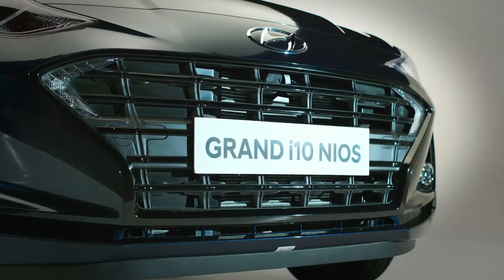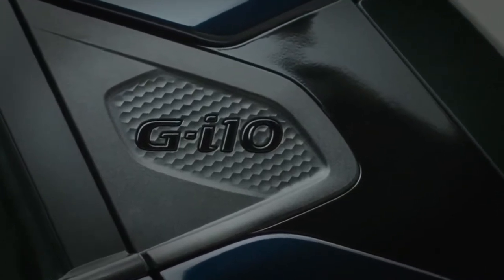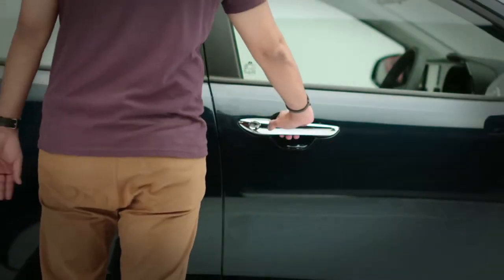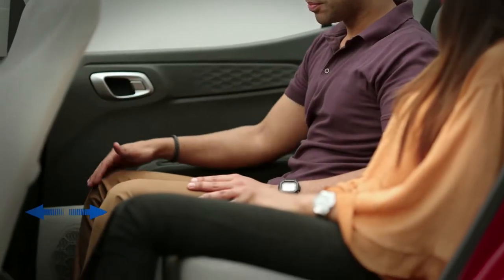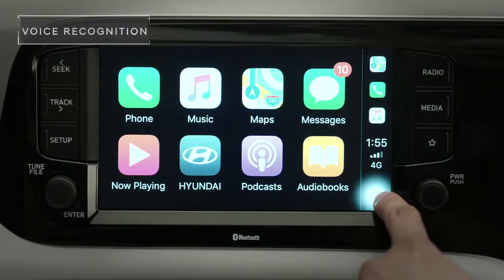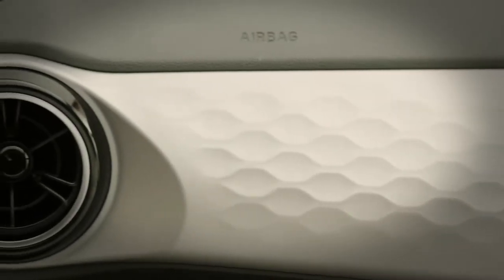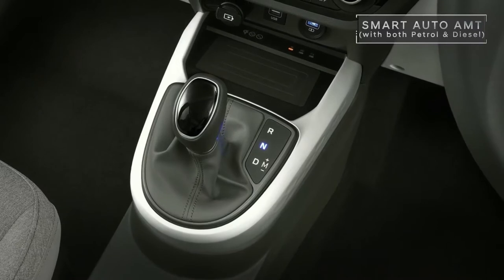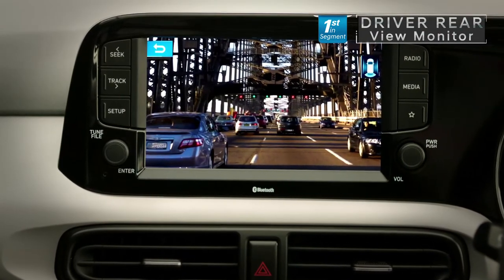Presenting GRANDi10 NIOS | Booking Started | Peeyem Hyundai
Booking started  @ Thalassery, Payyanur,Irrity!

No.1 Authorized Dealers in Kannur.